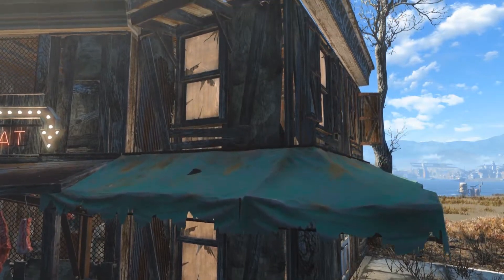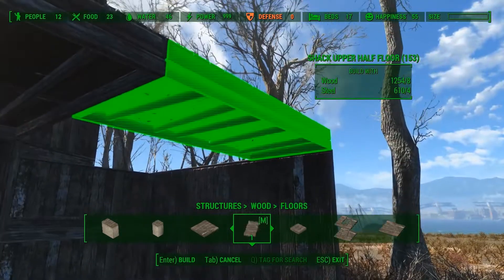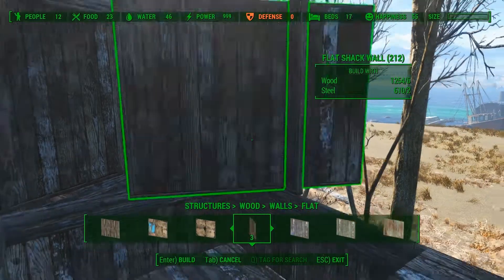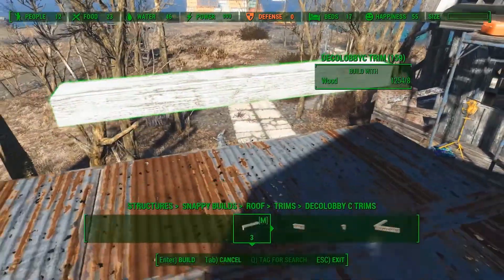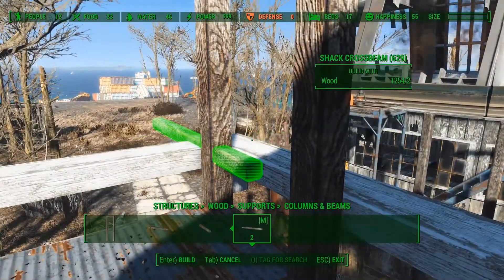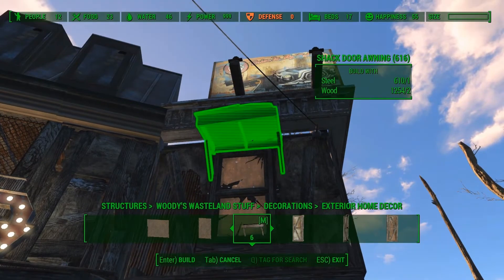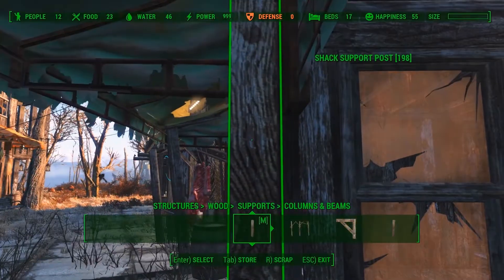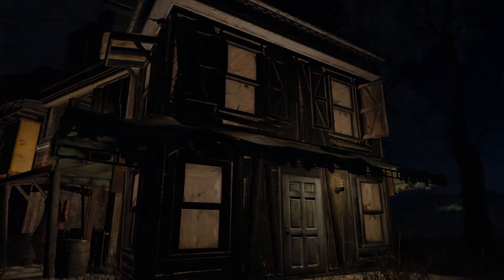Fallout 4 Settlement Building - Corner Apartment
Hello everyone. On today's episode of realistic settlement building we will make another house. This house will be located right next to the Butcher Shop of last week. This house will not have any furniture or decorations on the inside due to lag-prevention.

In this series I show you how to build and create realistic looking buildings inside your settlement of choise for Fallout 4. These settlement builds are not hard to make and don't take up a lot of time.